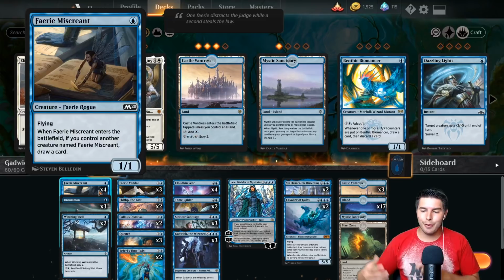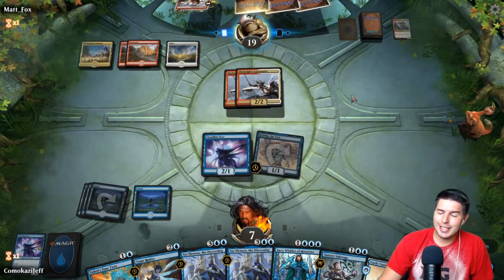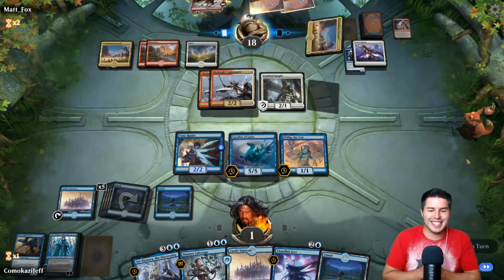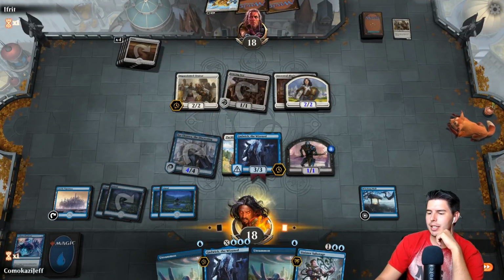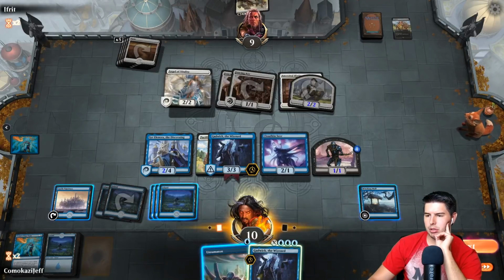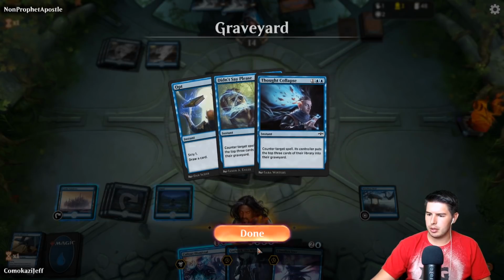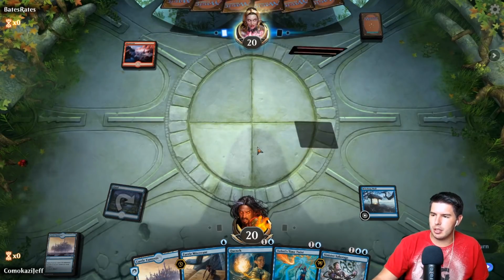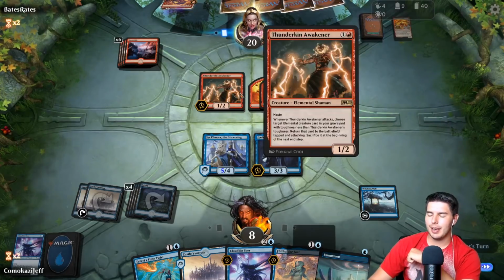GADWICK DRAW (Standard) [MTG Arena] | Mono-Blue ETB Draw Tribal Jank Deck in ELD Standard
90% ... 45K/50K

I forgot Clockwork Servant!! :(

Social Links!